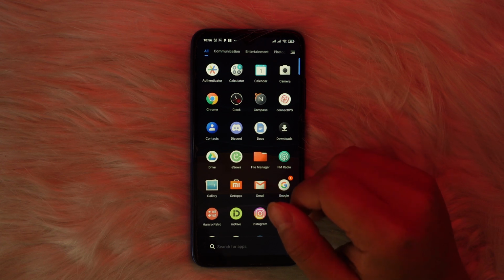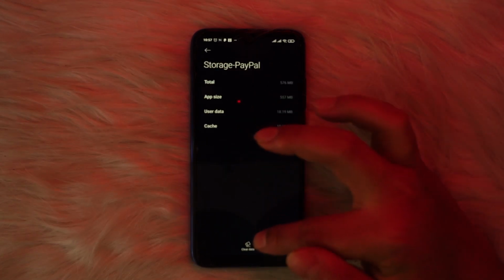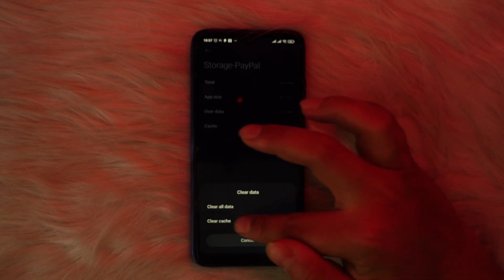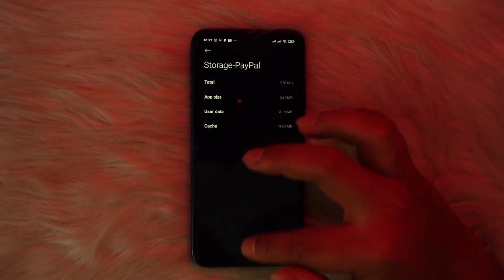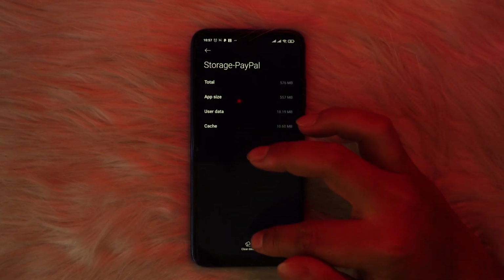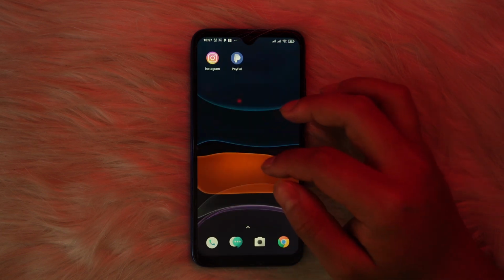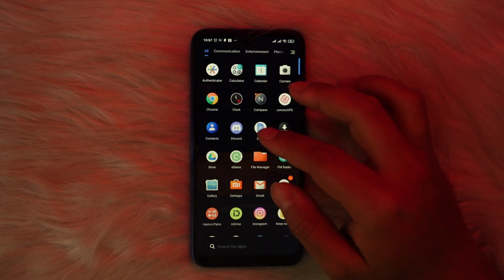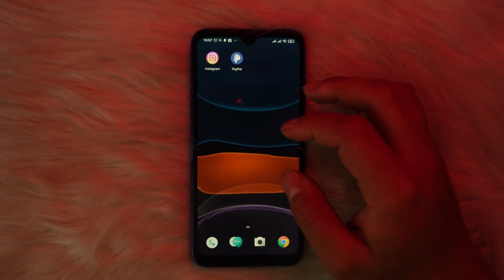how to fix paypal login session expired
Clear the PayPal app cache by tapping and holding the app, going to App Info, then Storage, and selecting Clear Cache. After clearing the cache, attempt to log in again.

If the issue persists, try using a different device or an incognito or private browser window on a mobile browser instead of the app.

Disable any active VPN connections, as VPNs can interfere with PayPal login sessions. Following these steps resolves the session expired error.